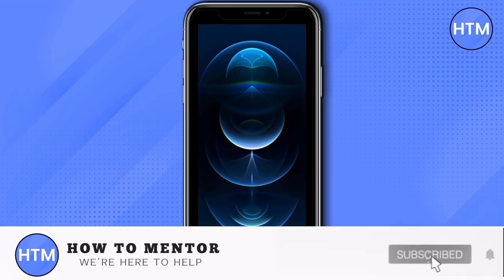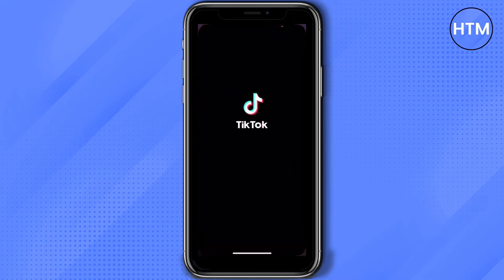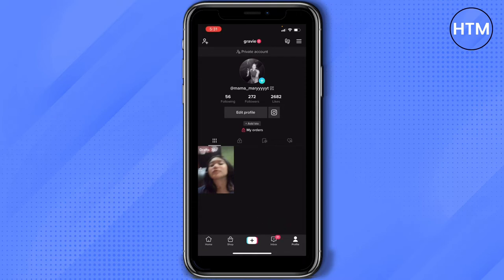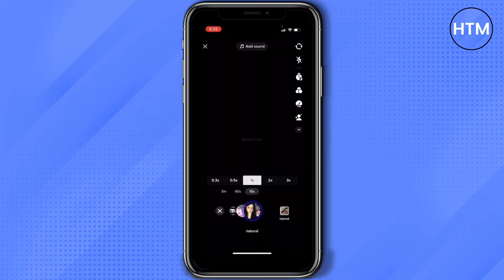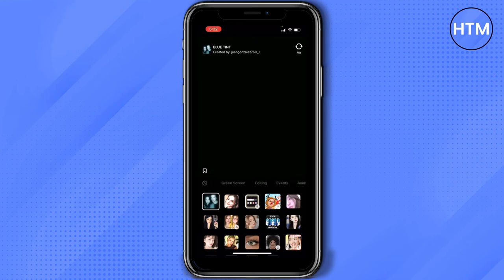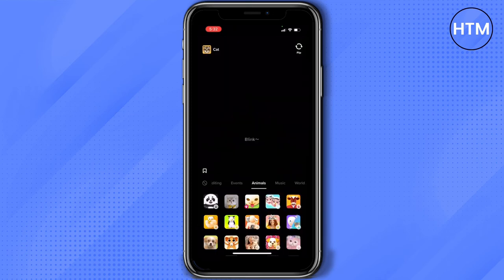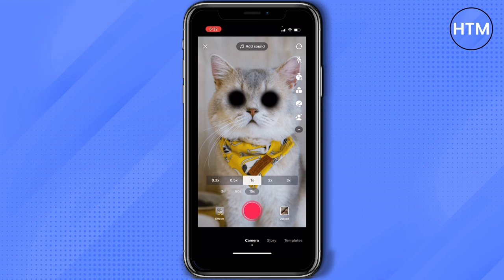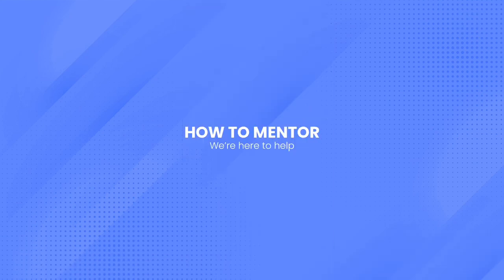How To Go Live On Tiktok Without Showing Your Face (SIMPLE!)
How To Go Live On Tiktok Without Showing Your Face. It’s a very easy tutorial, I will explain everything to you step by step.